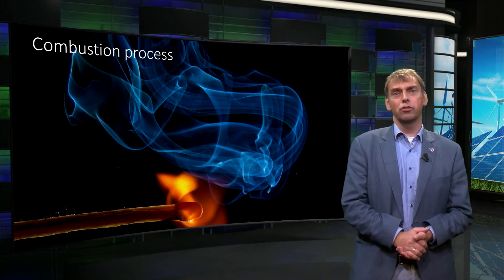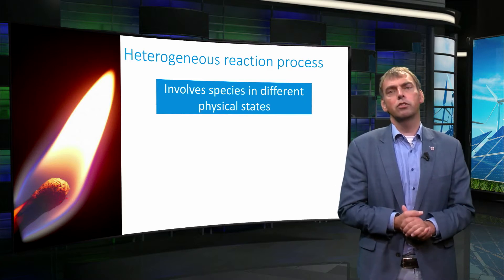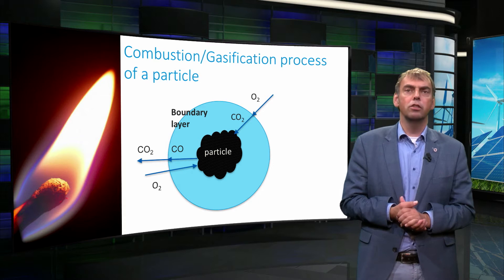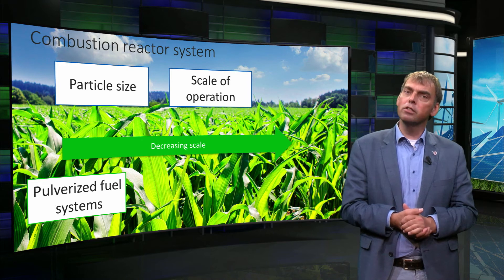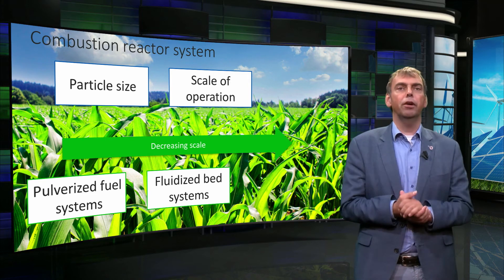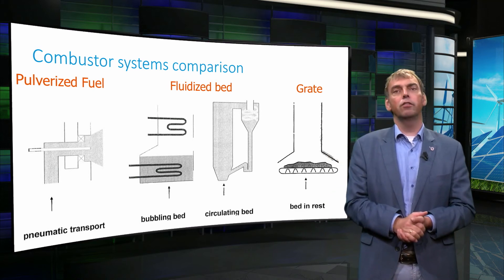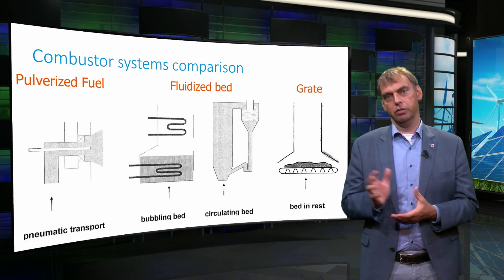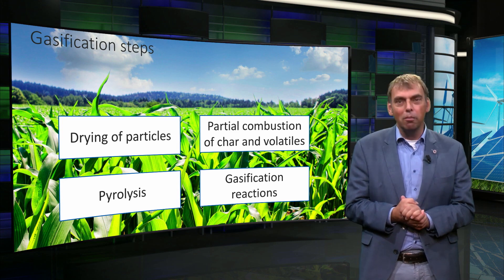EnergyX_2016_7.5b_Combustion_and_Gasification